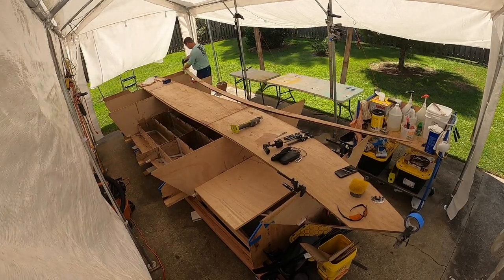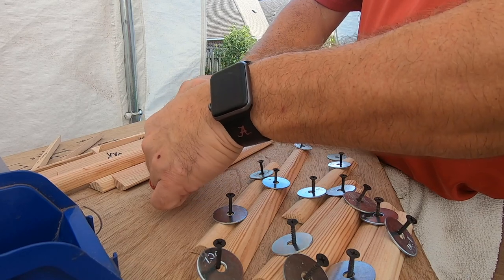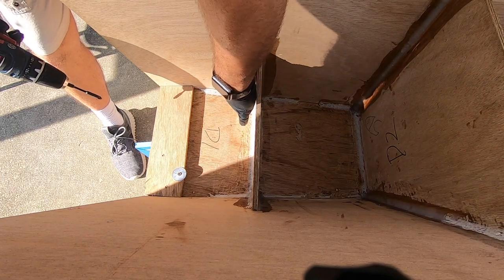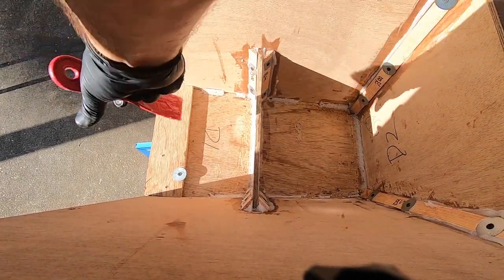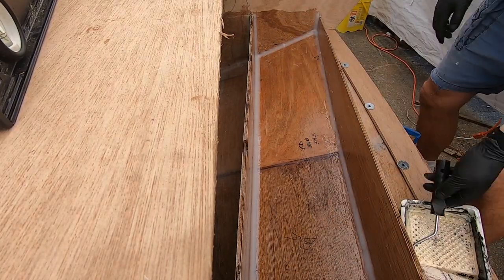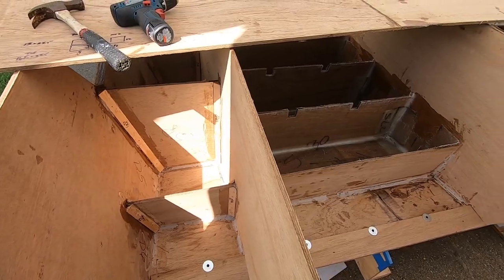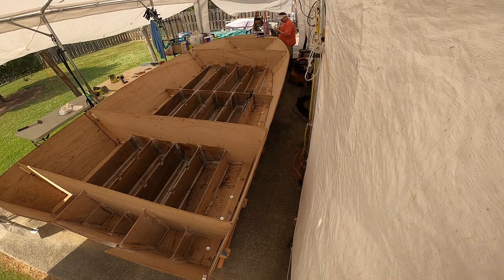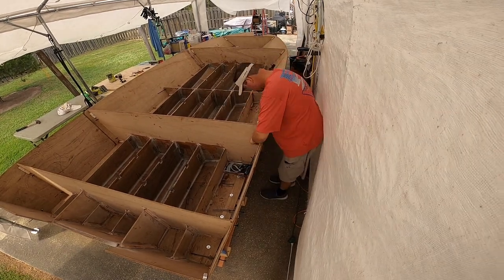9.DIY Boat Building: Fiberglass STITCH and GLUE!